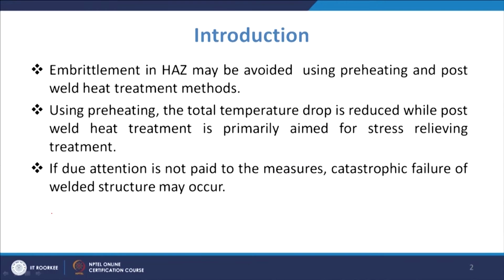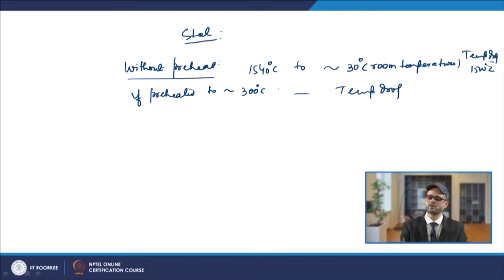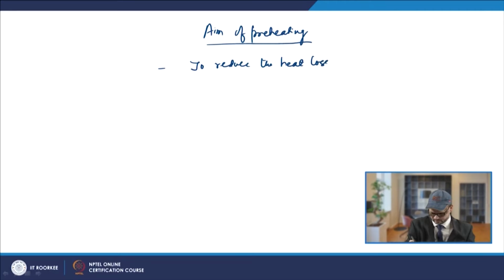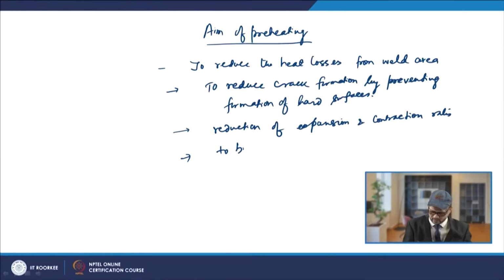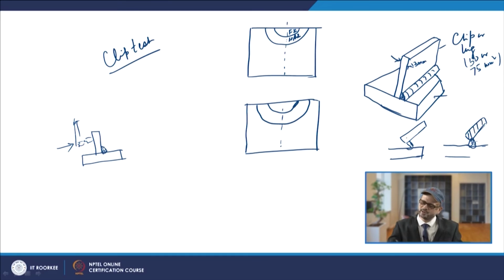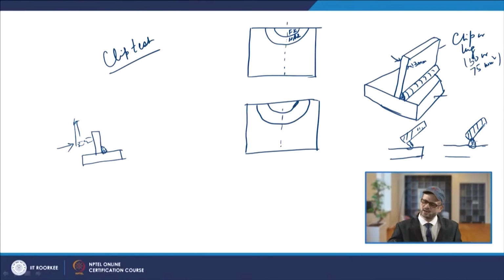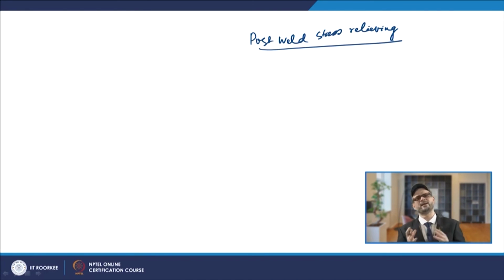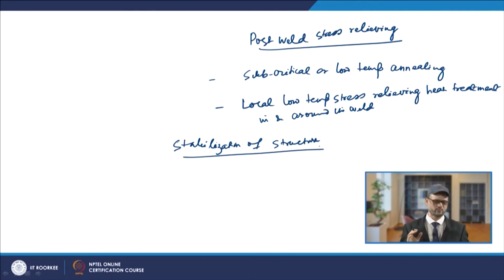Introduction to preheat and postweld heat treatment